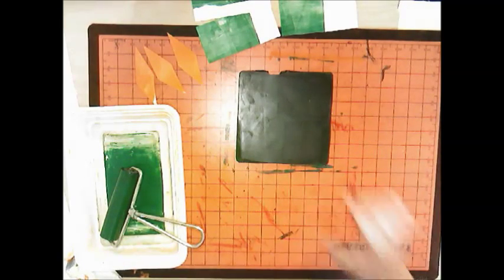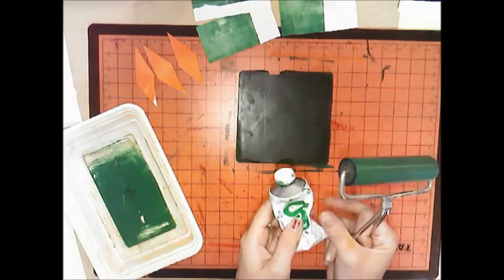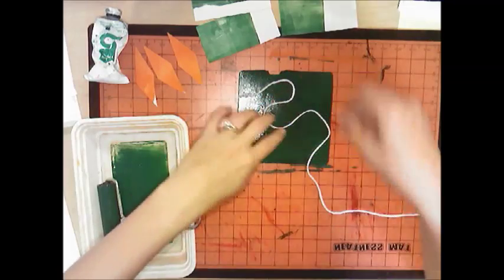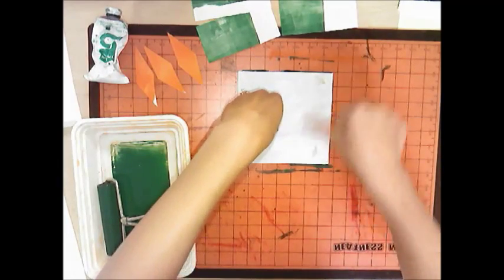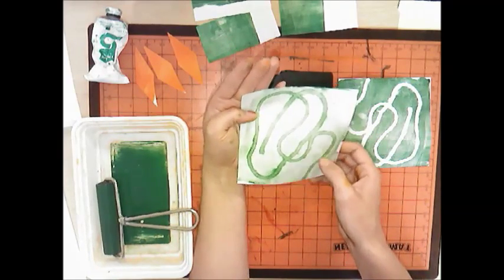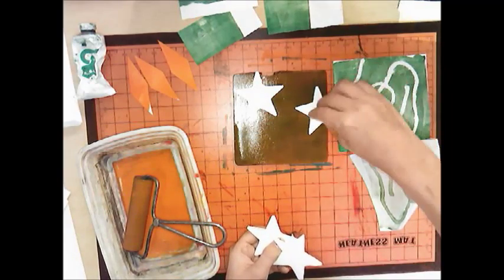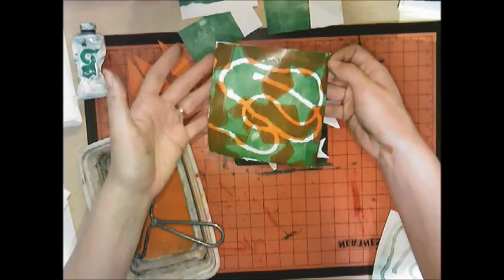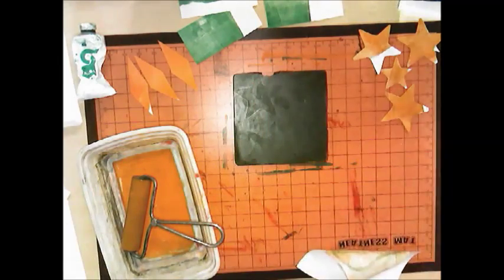Monoprint with Yarn and Stencil